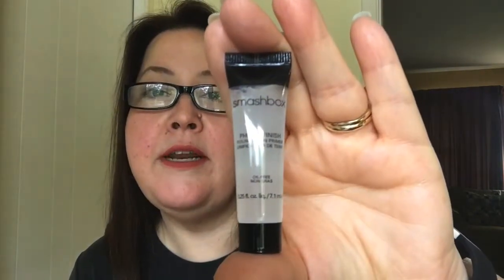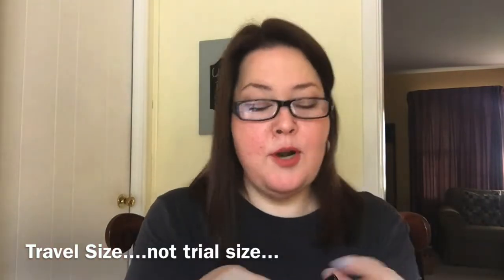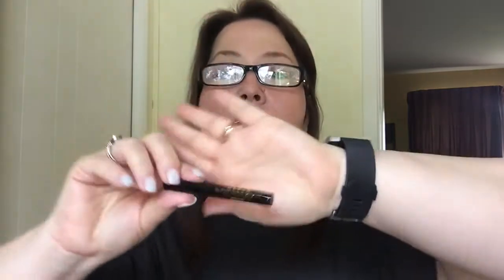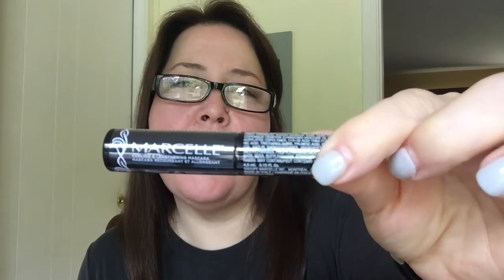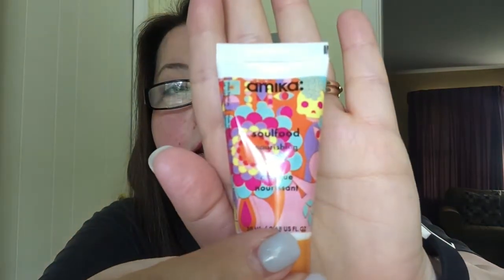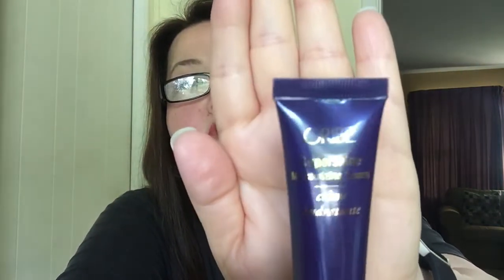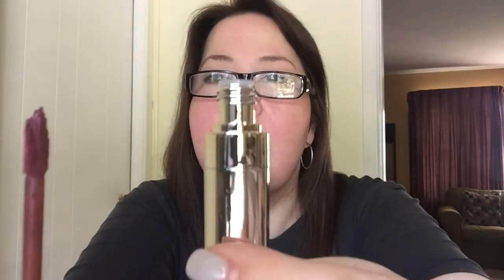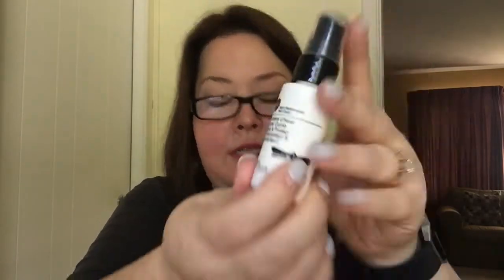Birchbox Starter Pack | September 2018 | Unboxing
This Birchbox Starter Pack was released on Customer Appreciation Day. I believe it sold out but i don't know if it will be released again.

There are many great products to try!
R + Co. Blow Out Balm
Oribe Supershine Moisturizing Cream
Amika Soulfood Nourishing Mask
No. 4 Super Comb, Prep and Protect
Real Chemistry Face Peel
Wilma Schumann Collagen Eye Patch
Ouai Wave Spray
Marcelle Mascara
Smith and Cult The Tainted Lip Stain Flat in Kissing Tiny Flowers
Stila Stay All Day Waterproof Eyeliner
LOC One and Done Shadow Stick in Rock Steady
Arrow Boost Color Enhancing Lip Balm
Air Repair Moisturizer
Liz Earle Cleanse and Polish Hot Cloth Cleanser
Visanti Brighten Up Face Rejuvenator
Sand and Sky Australian Pink Clay Mask
Lash Curler